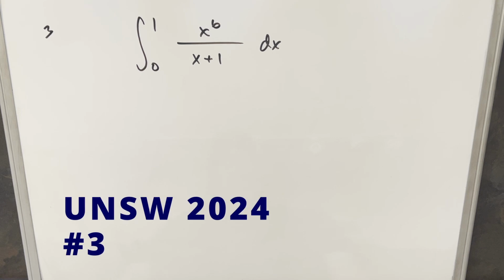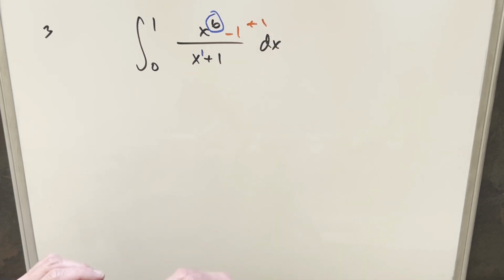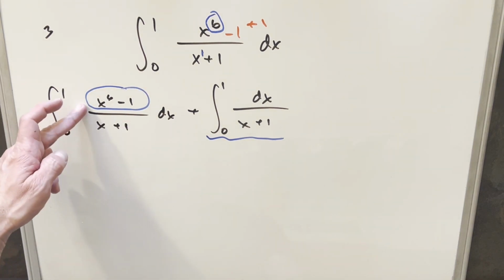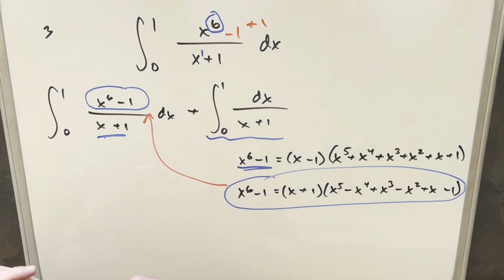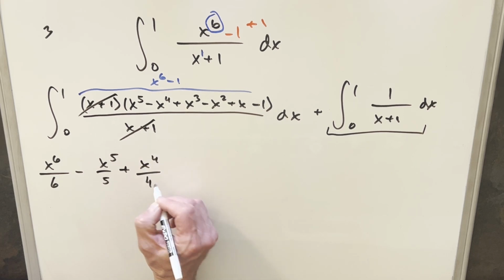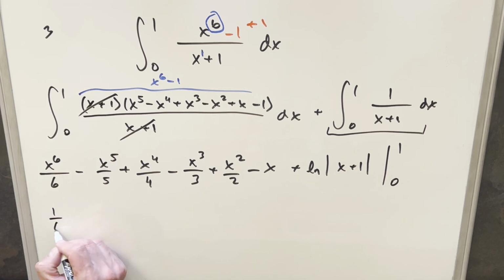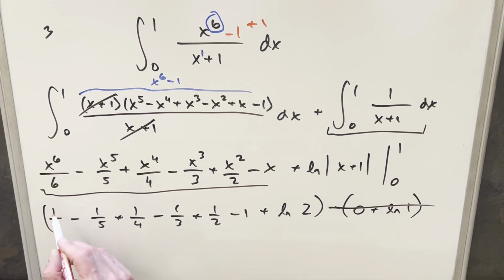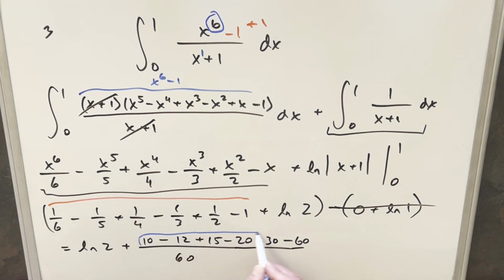Is it luck??? Somehow I timed this ending perfect!